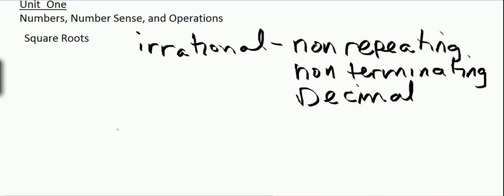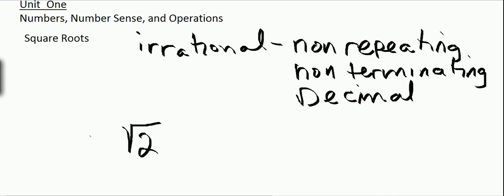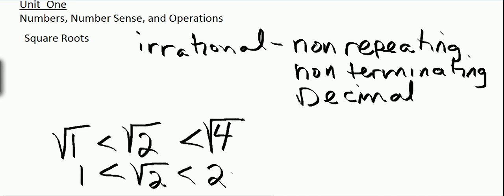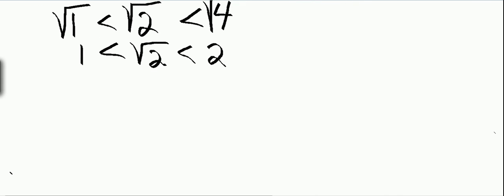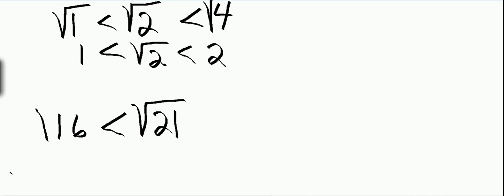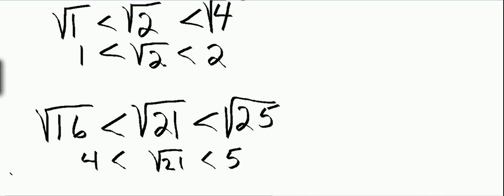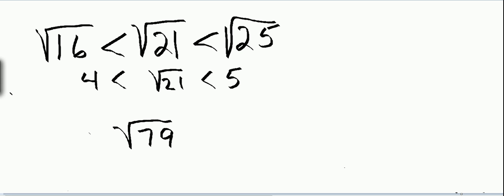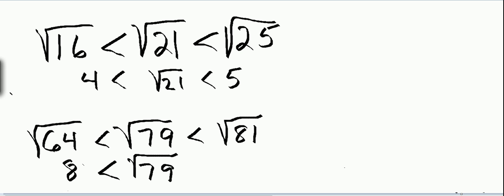Square Root - Imperfect Squares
Estimating the value of an imperfect square